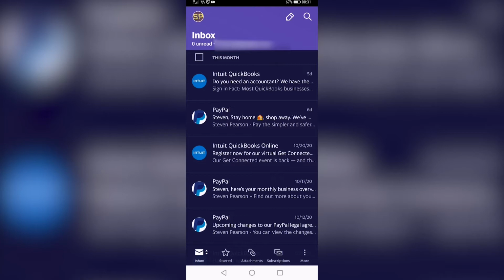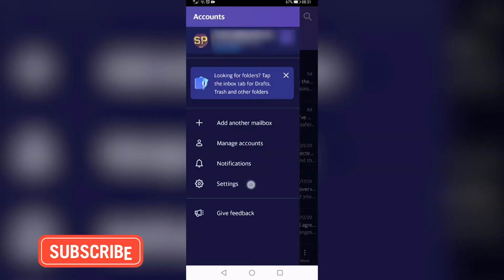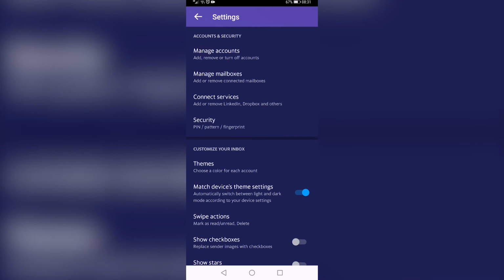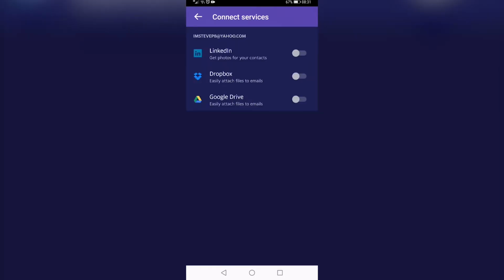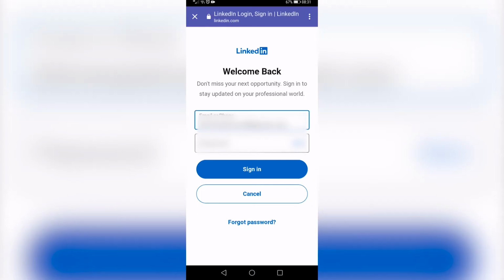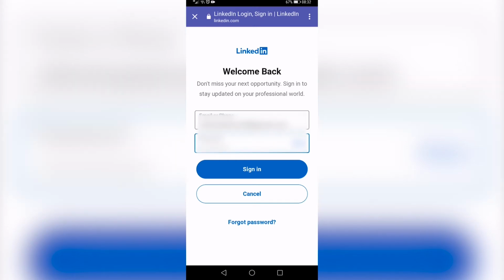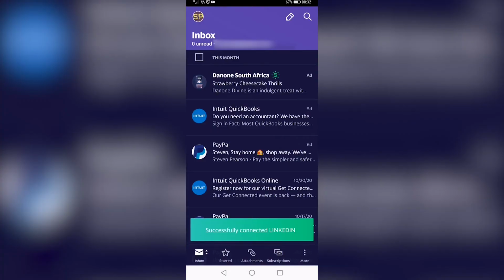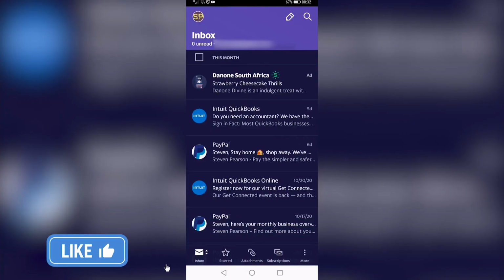How To Connect LinkedIn To Yahoo Mail!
In this video I will show you how to connect LinkedIn to Yahoo Mail. Having this connection is very useful and will make it easier for you to identify contacts on Yahoo mail. Watch this video to learn how to connect LinkedIn to Yahoo Mail.